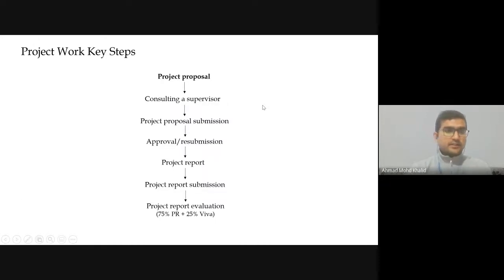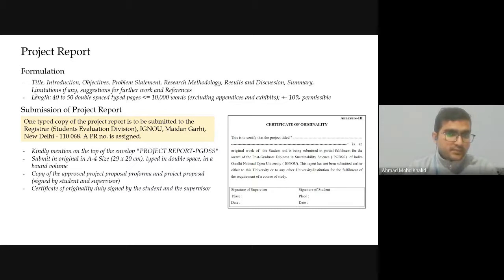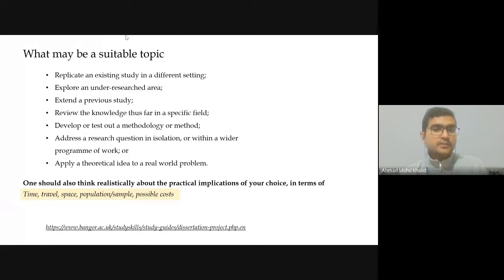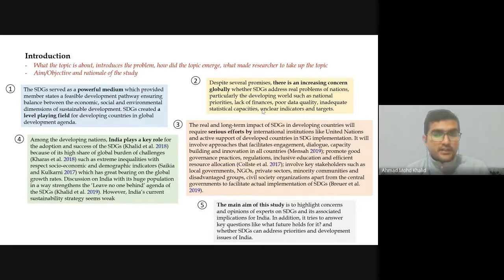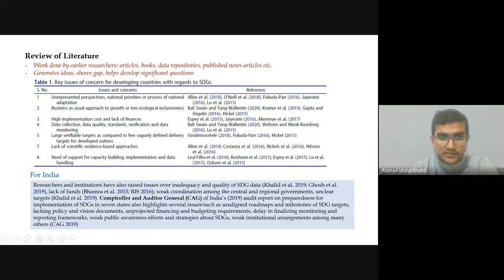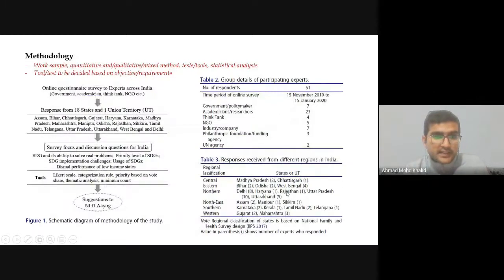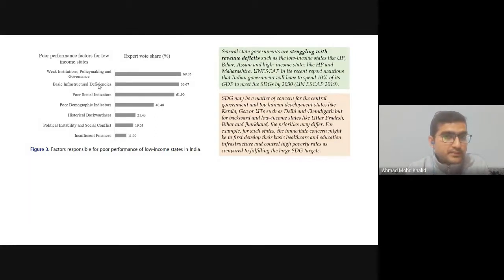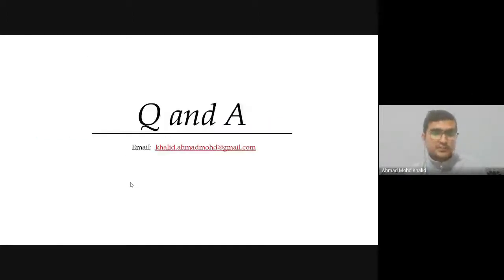Developing a research project: key steps and examples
Course: MSDP-018: PROJECT
Topic: Developing a research project: key steps and examples
Expert:  Dr. Ahamad Mohd Khalid, Incoming JSPS-UNU Postdoctoral Fellow, UNU, Tokyo, Japan
Programme Details: